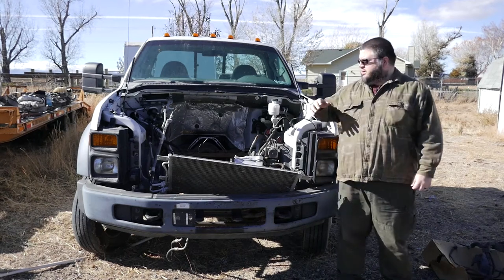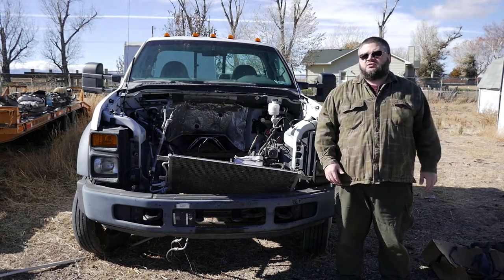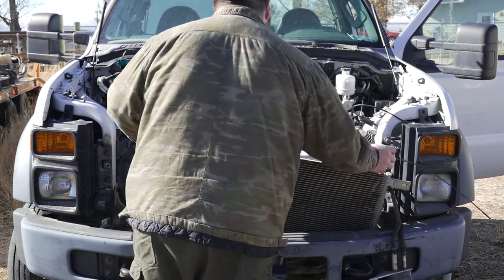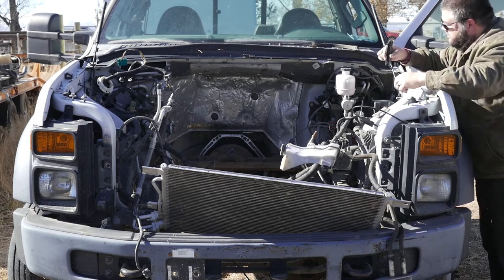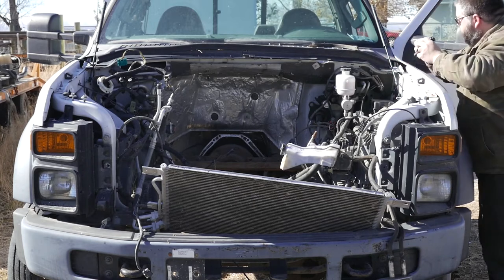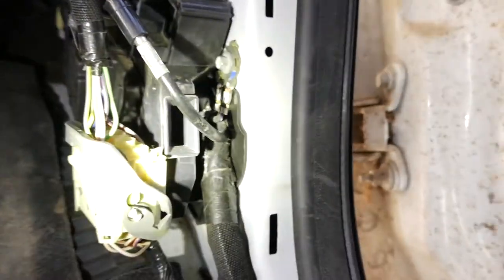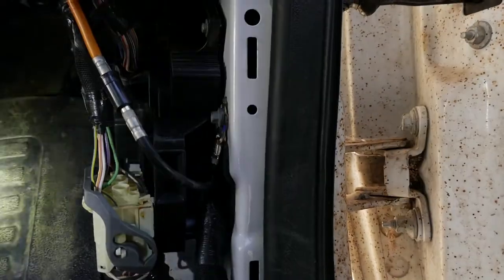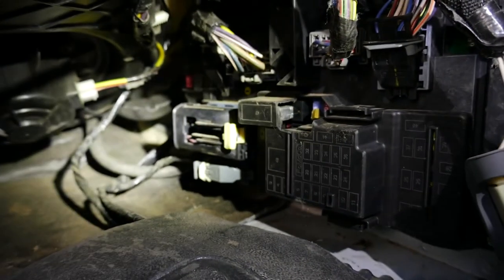Ford F-550 V10 Swap Part2: Installing the Chassis Wiring Harness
This video covers the installation of the Gasoline harness as well as differences between Gas and Diesel truck harnesses.

00:00 The new harness
00:27 Major differences between Gasoline and Diesel harnesses
04:08 Differences between 2008 and 2007 Gasoline harnesses
04:47 Harness installation
31:37 Connecting the Smart Junction Box
33:24 Smart Junction Box reinstalled
34:17 Connecting the dash harness
34:50 Securing the firewall grommet
35:37 Completing the routing and grounds
38:15 Installation complete and summary
41:07 What's next
42:40 Donor truck plans